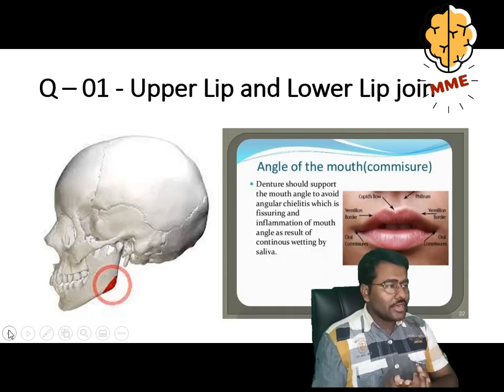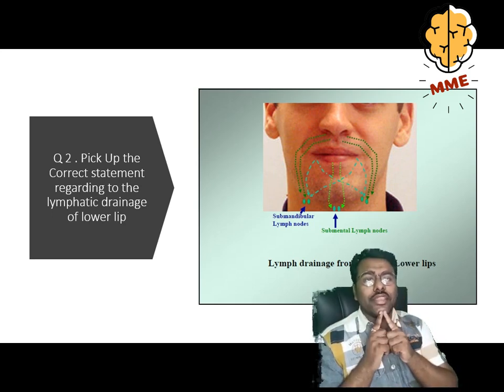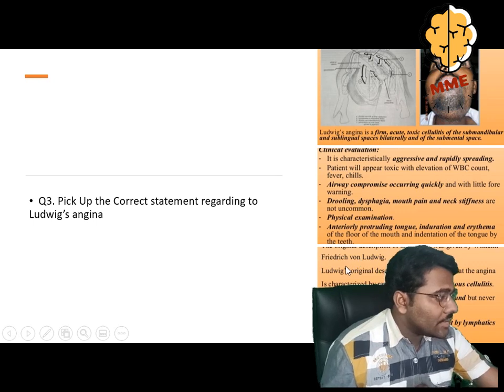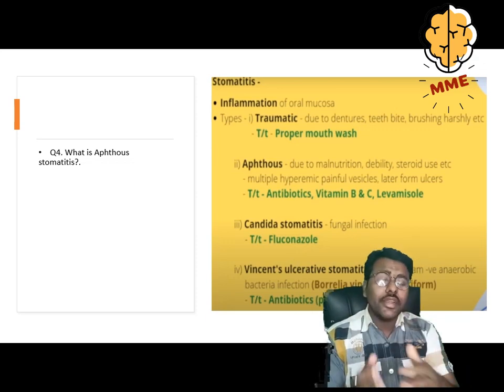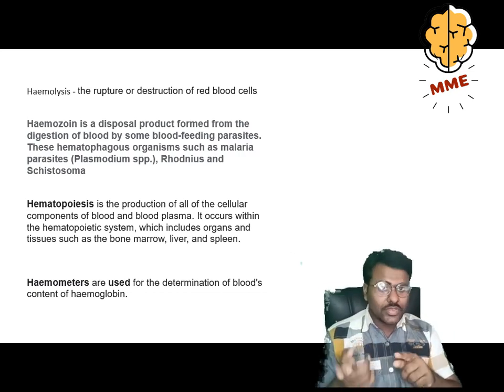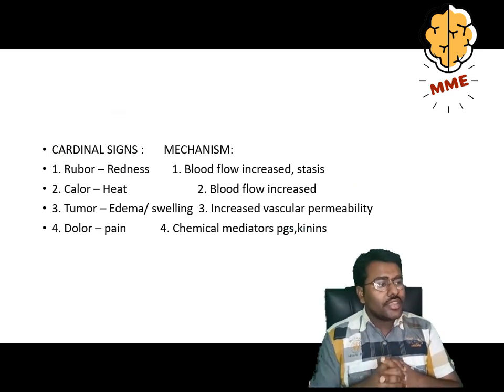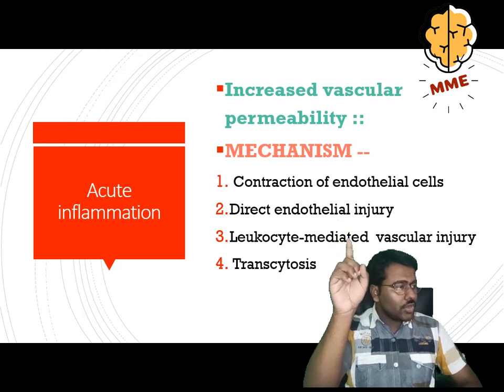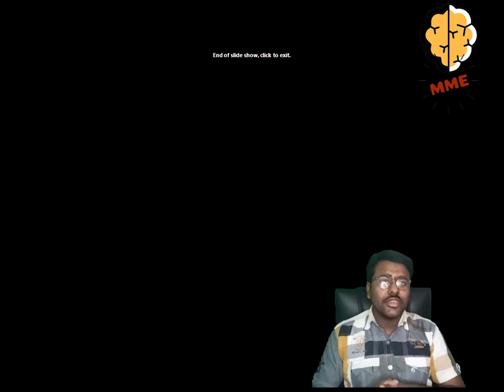RESULT, EXPLANATION AND TOPPERS OF WEEKLY QUIZ 02 | MAKE MEDICAL EASY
MEDICOPEDIA: a dive into high- yield  mcqs of all relevant topics of 2nd proffs with a promosing peep into the recent trends of mcq in post graduate examinations.

Link of Registration-

MEDICOPEDIA: a dive into high- yield MCQs of all relevant topics of 1st Proffs with a promising peep into the recent trends of MCQ in post-graduate examinations.